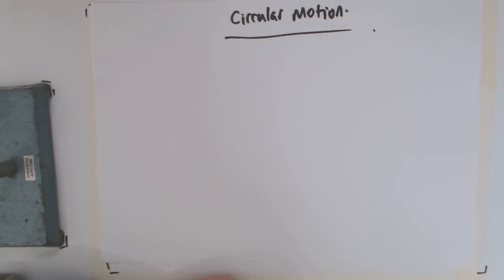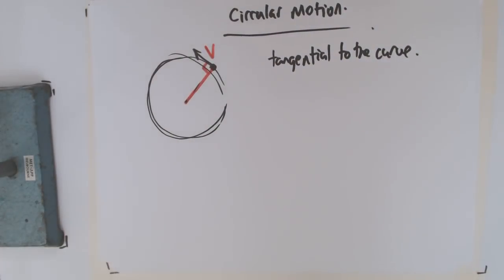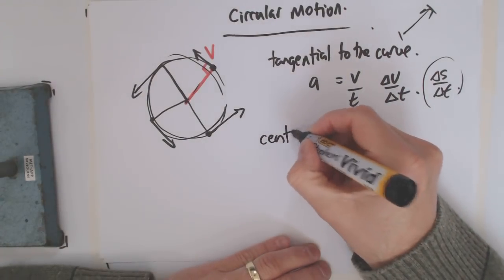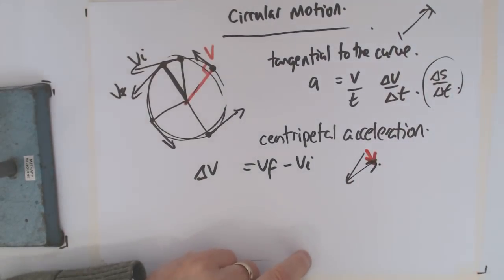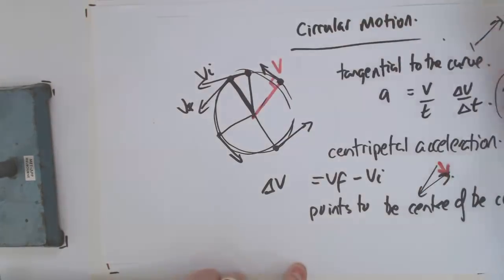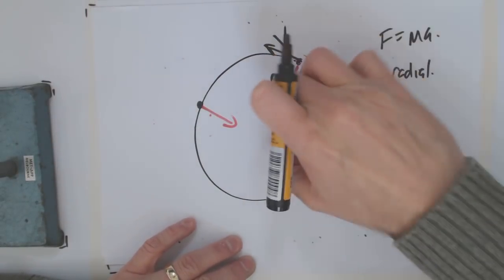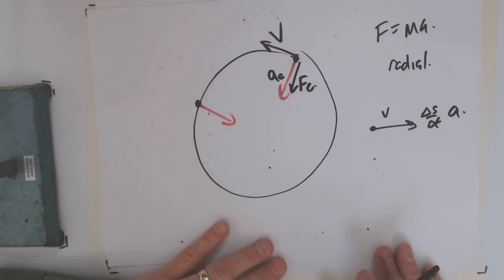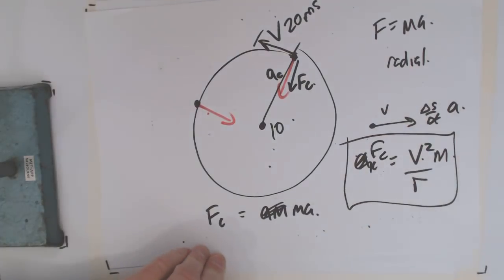6 centripetal force and acceleration